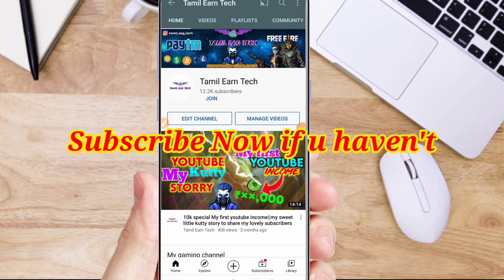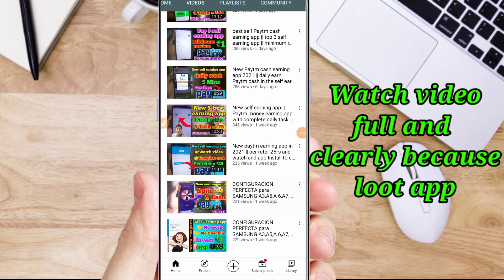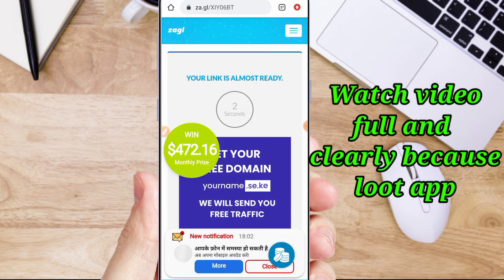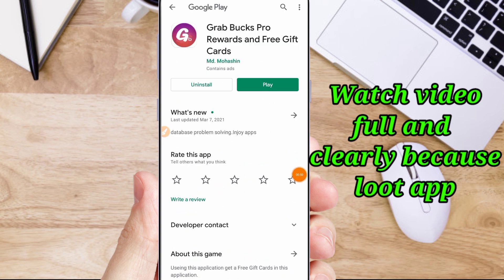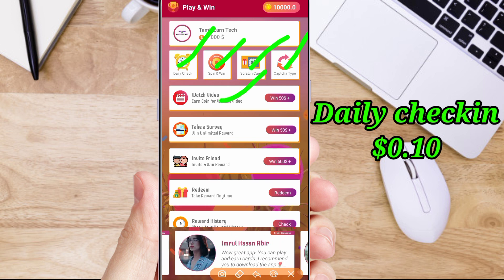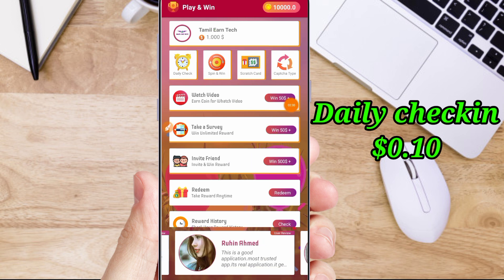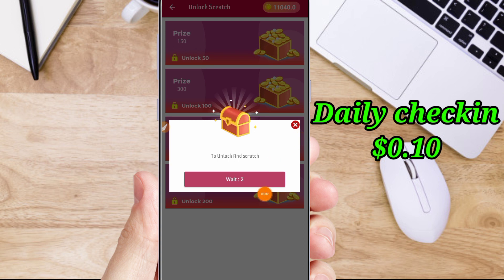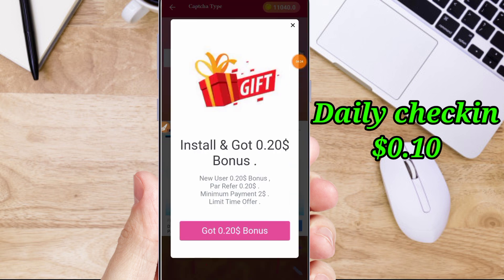How to earn google gift card||by playing games to earn google gift card||with live proof in tamil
Hi hello frds welcome back to Tamil EAG tech

instant payment in the video all live proof. live refer trick,live withdraw,live payment.

App link

Refer code  ▶▶ 694671👈 add this to get coins

                                      (or)

 fruit slash trick video▶▶